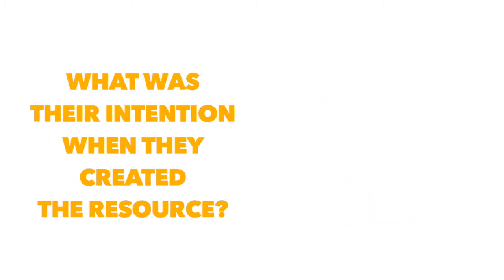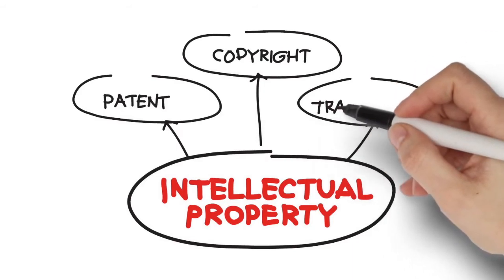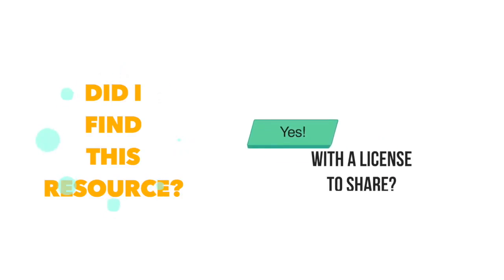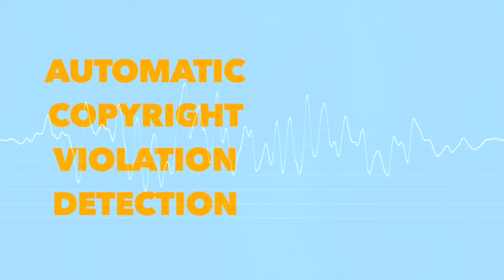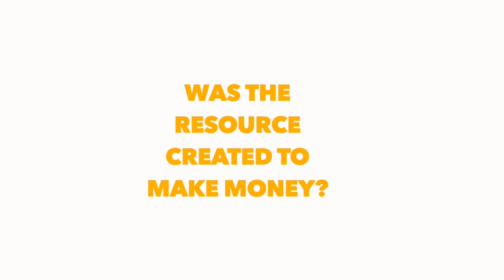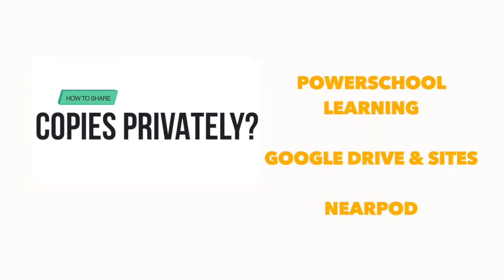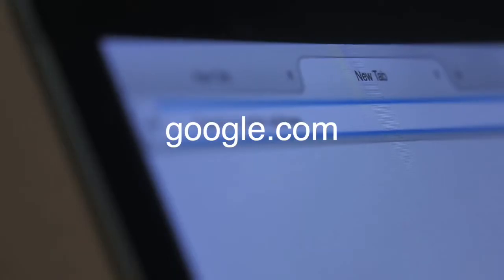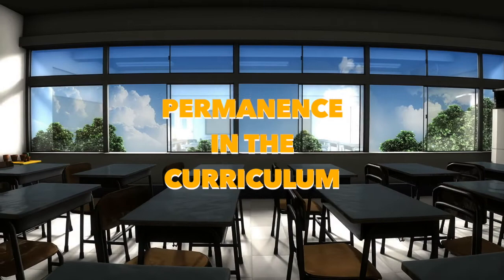Understanding Copyright and Distance Learning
Join us for an overview of copyright with respect to distance learning.